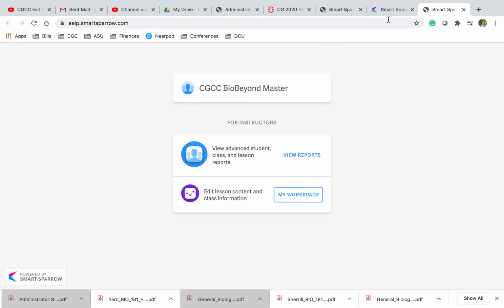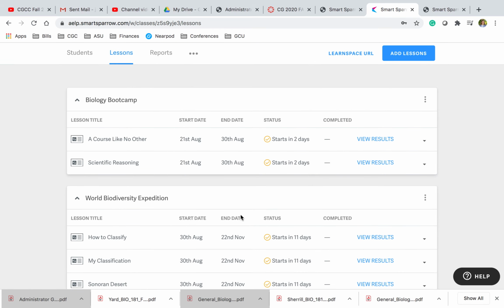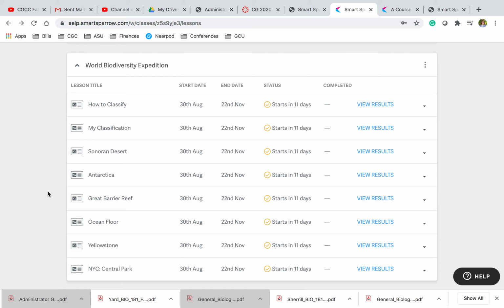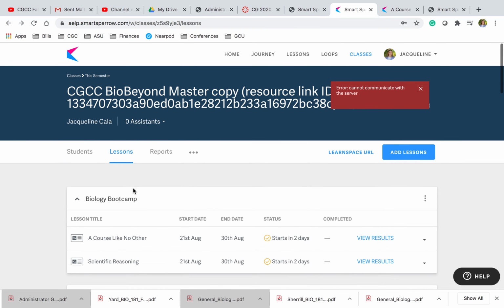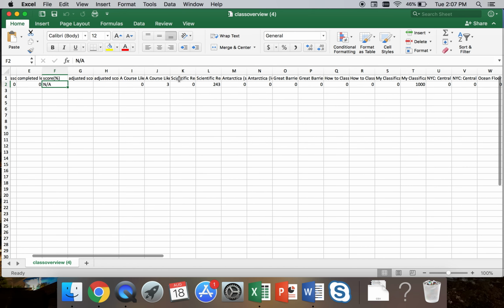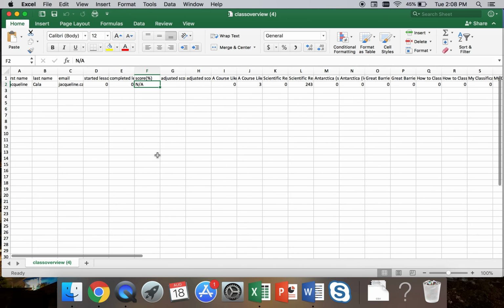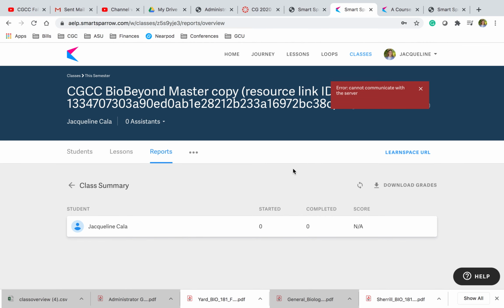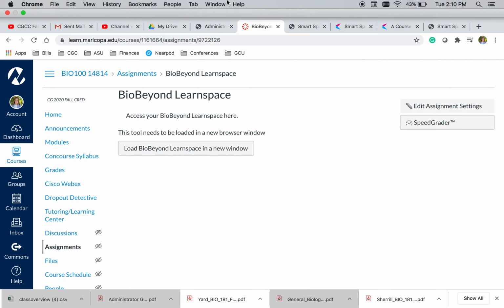Navigating BioBeyond and Grades